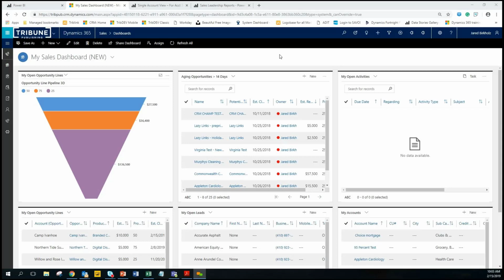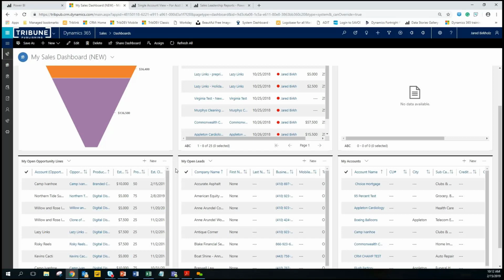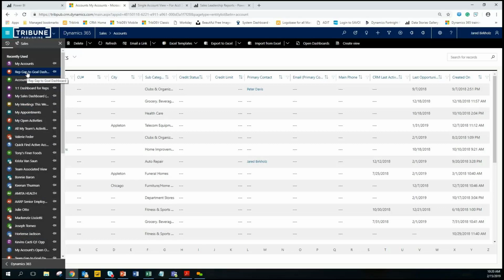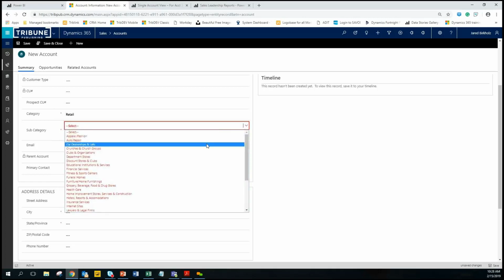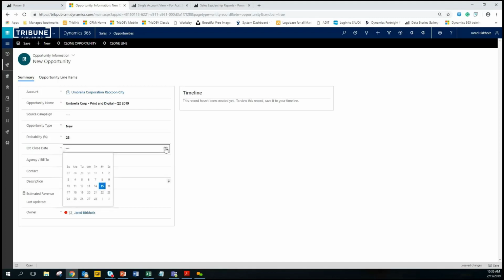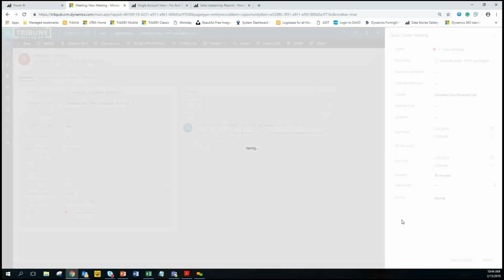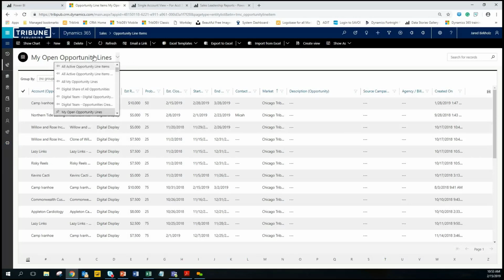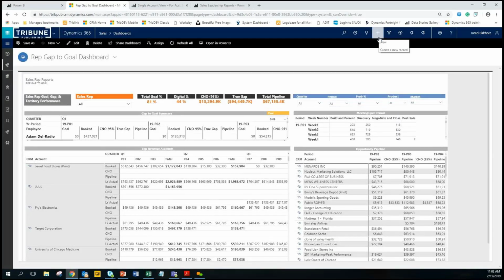CRM New Hire Education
Video overview of CRM, including best practice process from prospect creation to closed won opportunity.